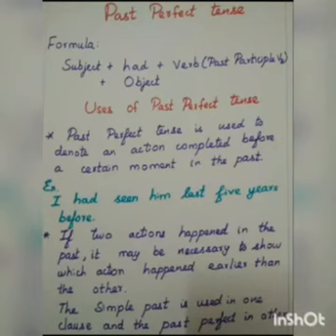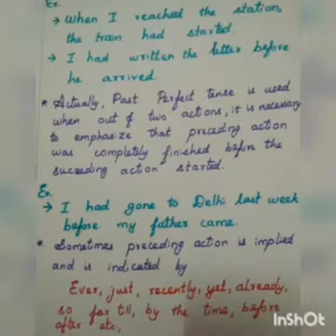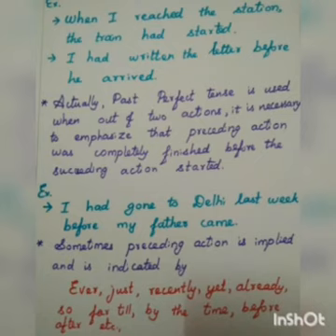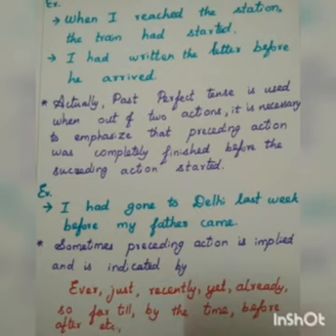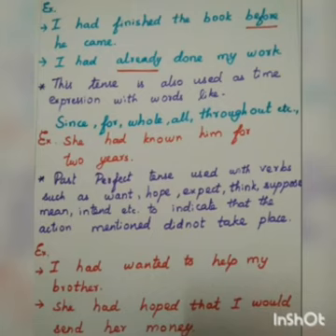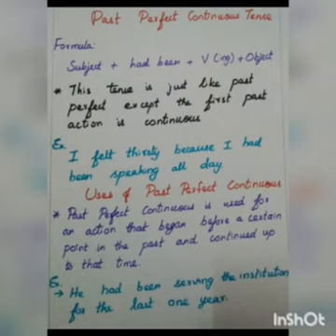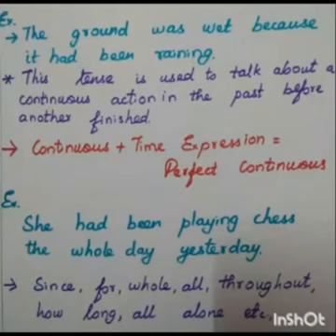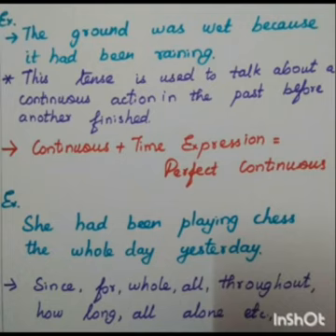8th STD Grammar - Past perfect & Past perfect continuous